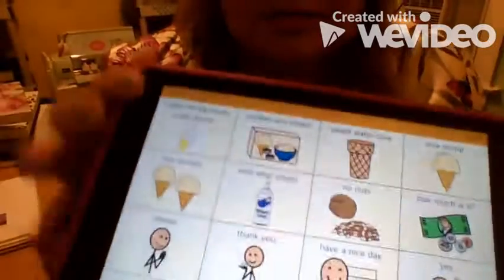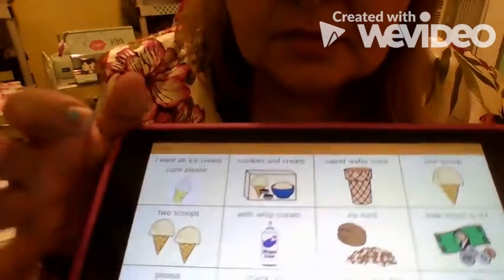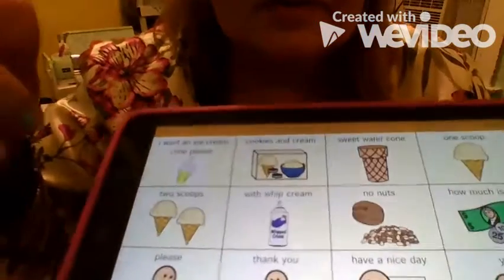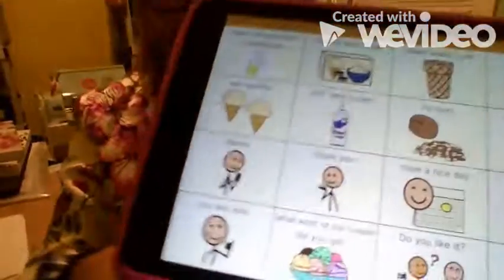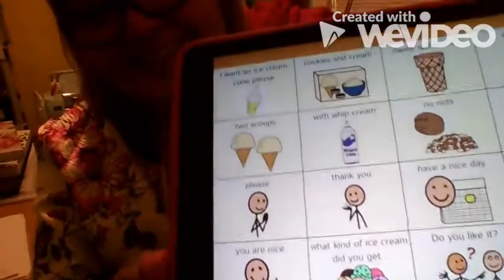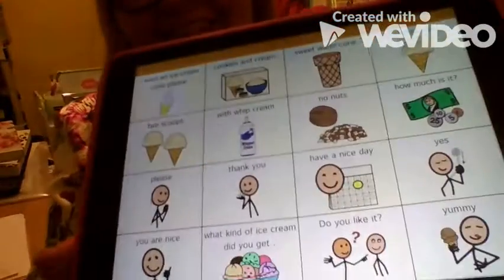My CBI Activity